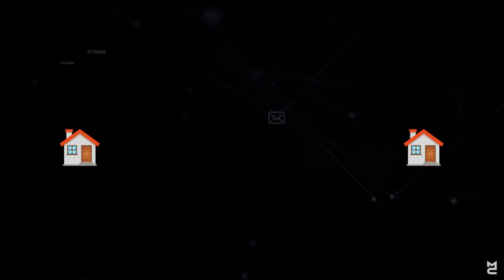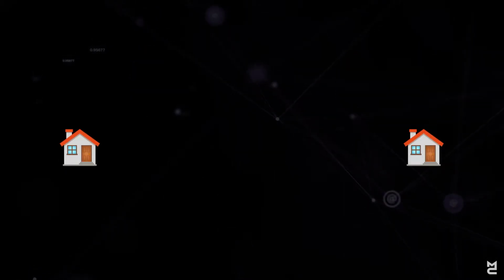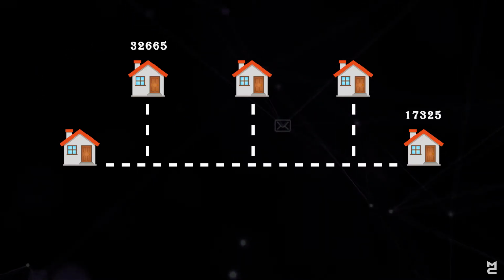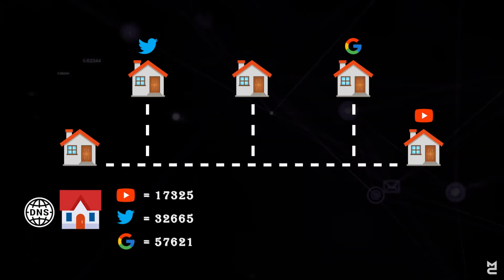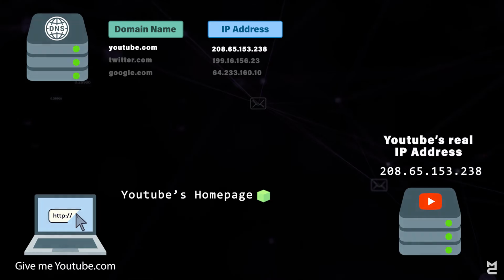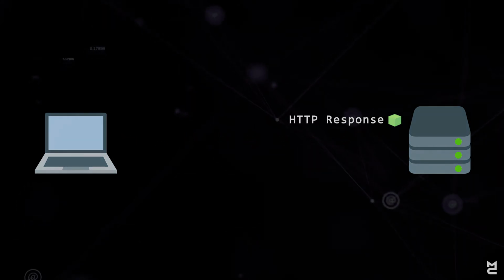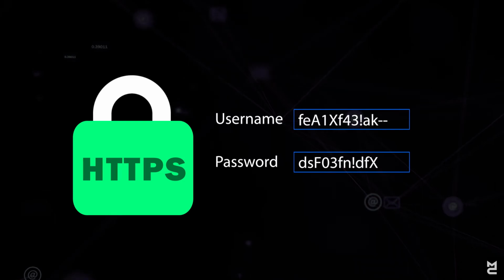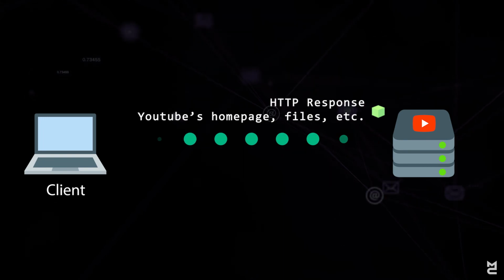1.A How the Web Works (Detailed)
A more detailed explanation of how the web works.